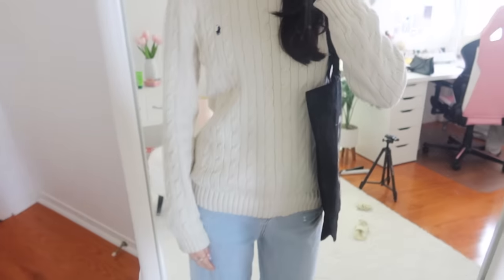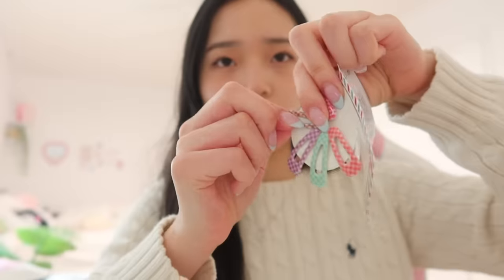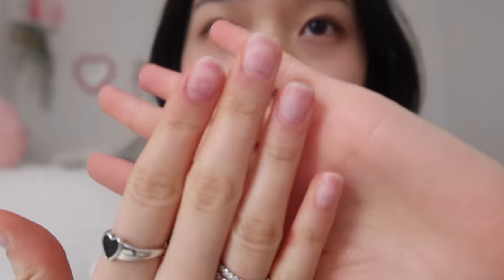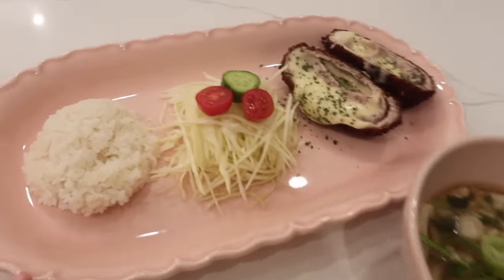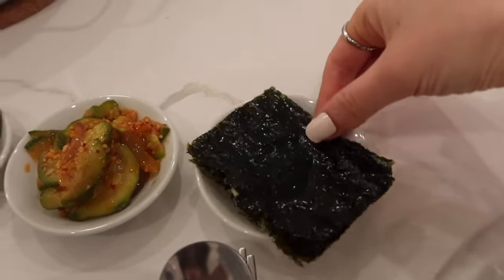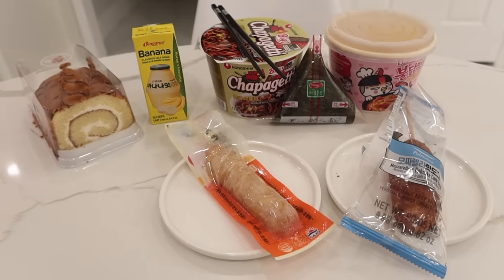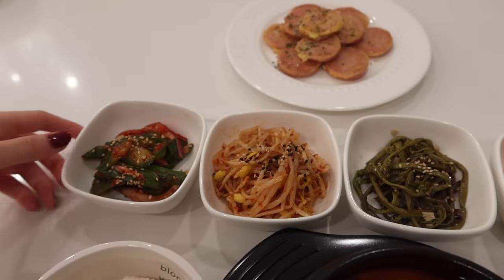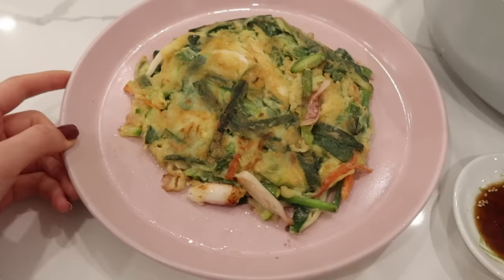what i eat in a week (korean food + finals week)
(Offer expires 7/31/22. Applies to US & Canada customers only. See site for full terms).

ˏˋ♡｡⋆faq
name: tracy
age: 19
birthday: feb 2, 2003
ethnicity: korean
location: toronto, canada
born in: toronto, canada
camera: canon g7x mark iii
editing: final cut pro